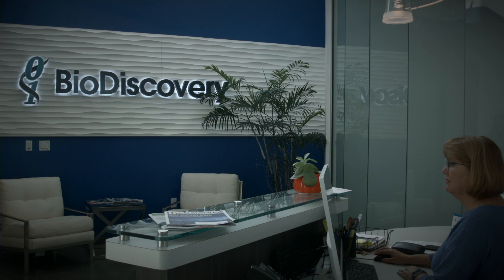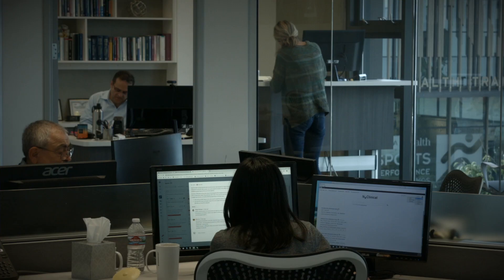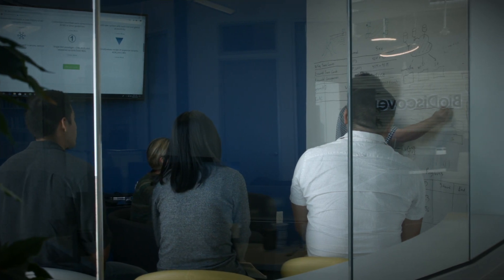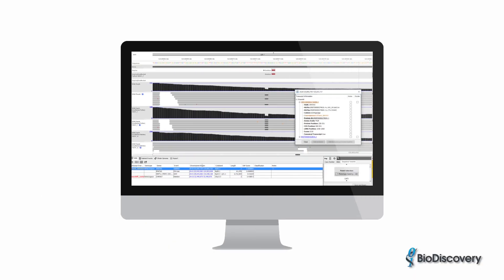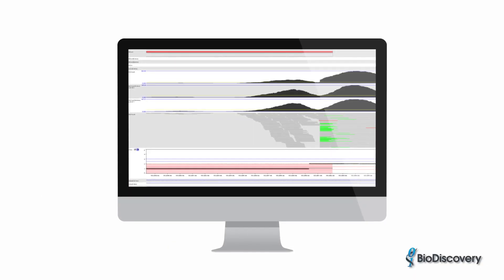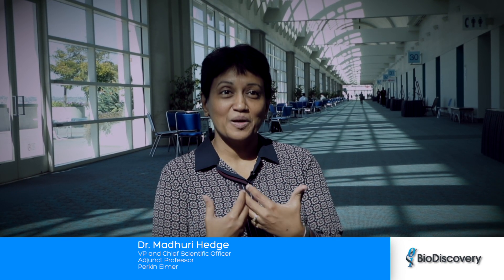BioDiscovery: Customer Testimonials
We are a leading genomic software company enabling advances in genomic research and clinical diagnostics around the globe.